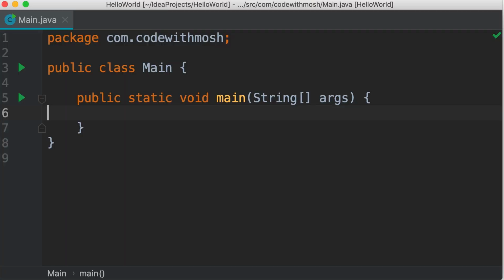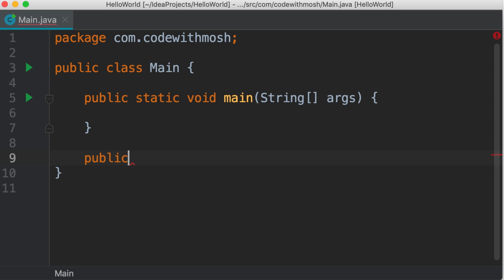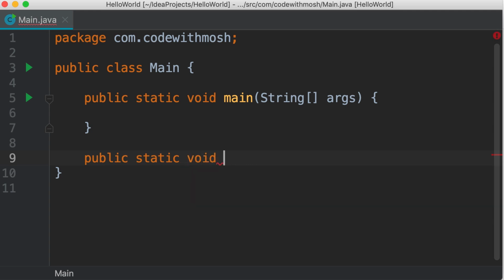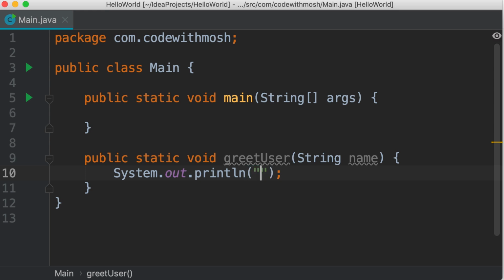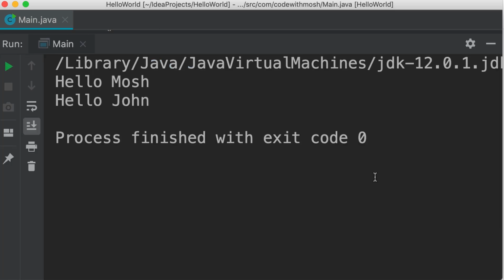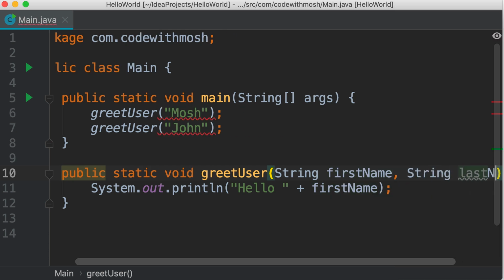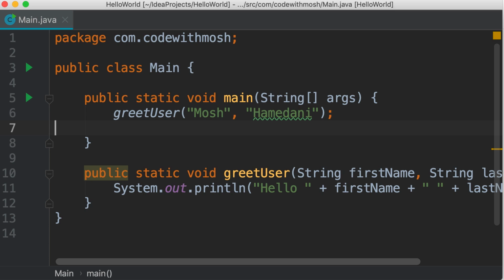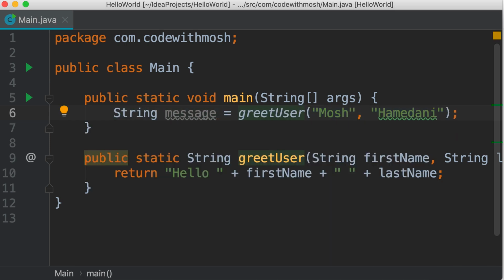Java #44 - Creating Methods [By Mosh Hamedani]